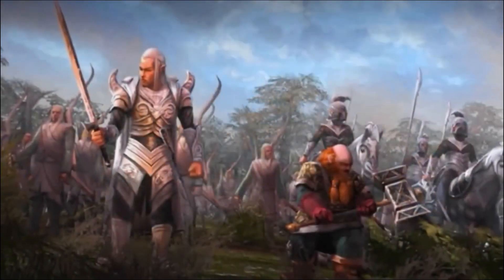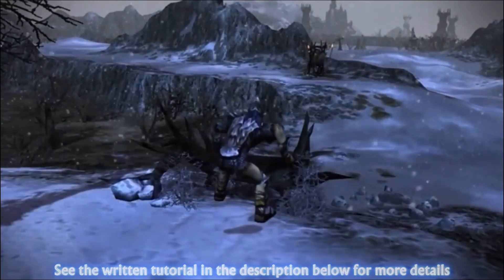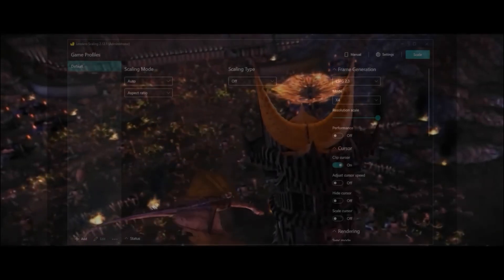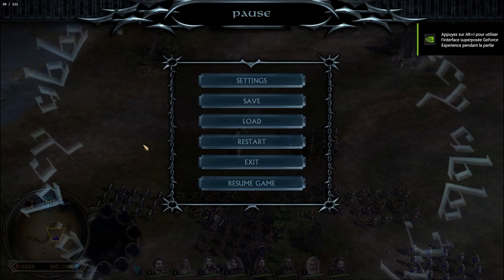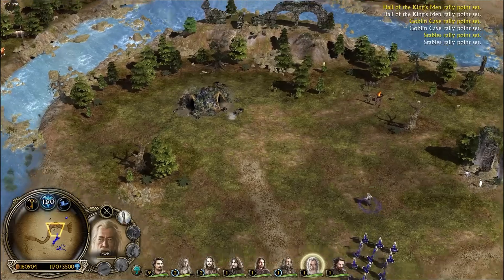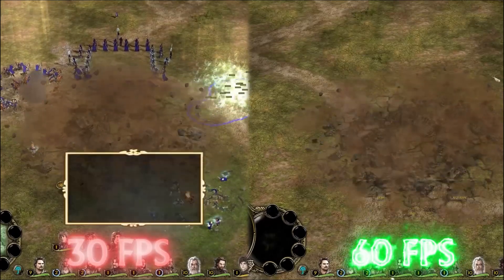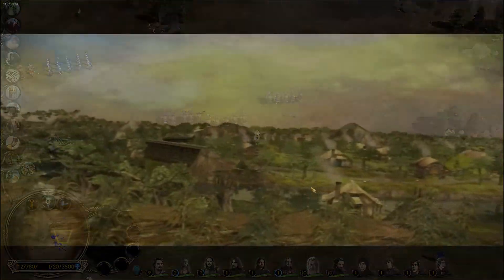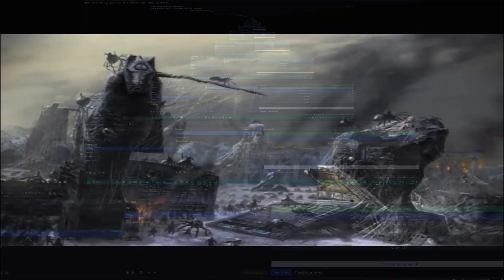ALL BFME GAMES JUST GOT AN AMAZING UPGRADE 🎆| LOSSLESS SCALING 🦆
YES IT WORKS IN MULTIPLAYER TOO ! It works everywhere!
(You must own Steam to download it)

# TUTORIAL ✨

1 - Download & Install Lossless Scaling from Steam
2 - Launch it
3 - If your Monitor has 60 Hz select x2 in the settings, if it has 80 Hz select x3 and for anything above select x4 for a maximum of frames!
4 - You must have the Software launched in the background to be able to enjoy it while going in game.
5 - Once the game is launched simply press the Software Hotkey CTRL+ALT+S to activate in game.
6 - If the Software crashes because you alt tabbed you can simply restart it without having to leave the game.
7 - To prevent crashing when Alt-Tabbing simply disable the software with the hotkey CTRL+ALT+S, Alt-Tab, go back in game and re-enable it again.
8 - That's it! Enjoy some seamless Middle Earth Gaming!

(The game must be in borderless windowed or windowed mode to be able to work with Lossless Scaling but on Windows 10 and Windows 11 the game already launches in borderless windowed so it should work without any changes required from you)

For Any tech support Help please ask on the Steam Hub community or the Software discord
I will not provide tech support or if any, a very limited one from what I know of the software (which is basically nothing).

Come Hangout on my stream here ! ✨

Chapters
00:00 - 03:50 Intro
03:50 - 04:35 Settings
04:35 - 07:17 Explanation & Showcase
07:17 - 08:16 Powers
08:16 - 08:53 30 FPS vs 60 FPS
08:53 - 10:20 Extra Comment
10:20 - 11:17 OBS Tutorial
11:17 - 11:35 Outro

Check my other 2.02 Guides And Tips here ! ✨